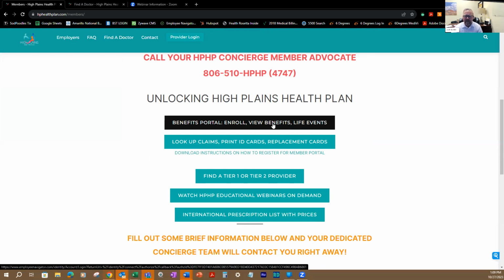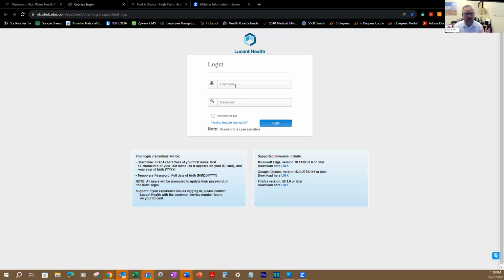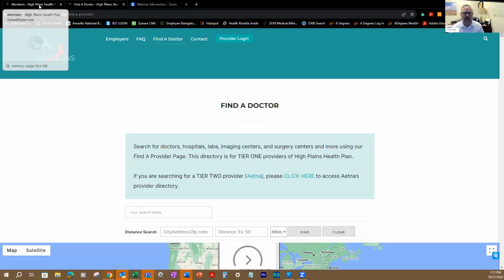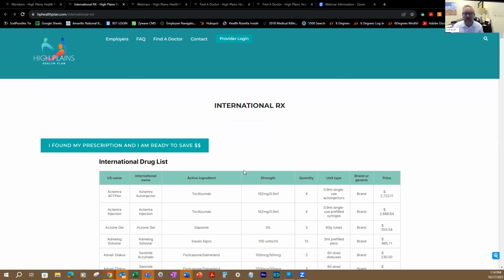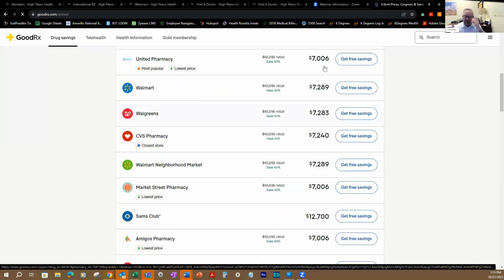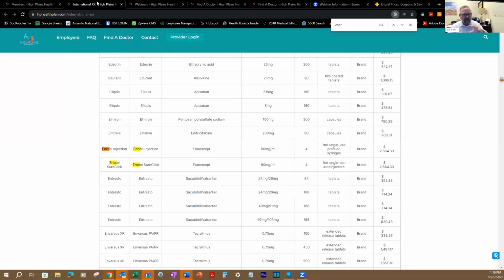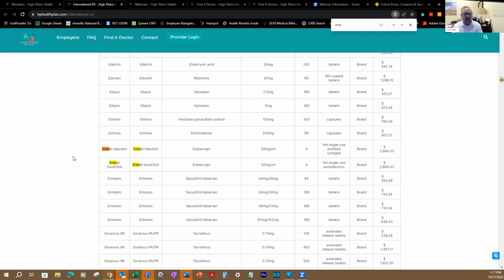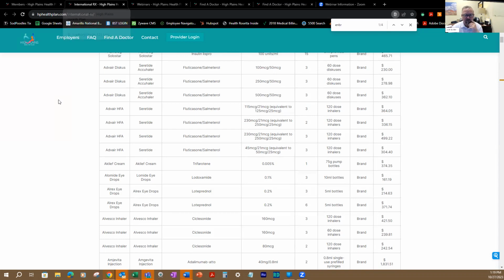High Plains Health Plan: Webinar 2: Member Concierge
Navigating the member page plus using the Member Concierge Team to help you maximize your HPHP benefits from anywhere!